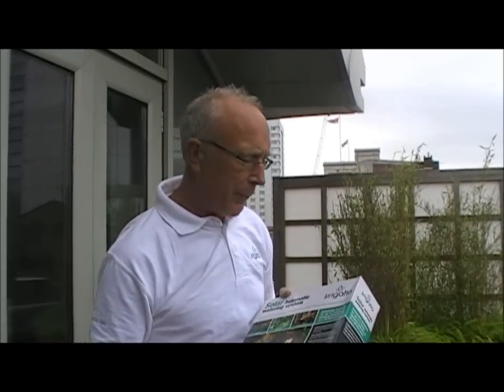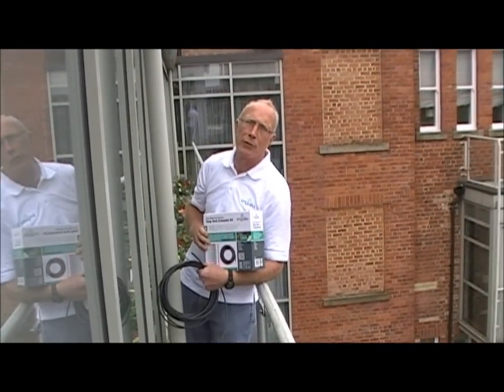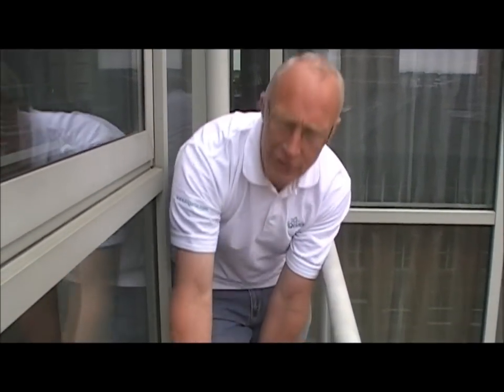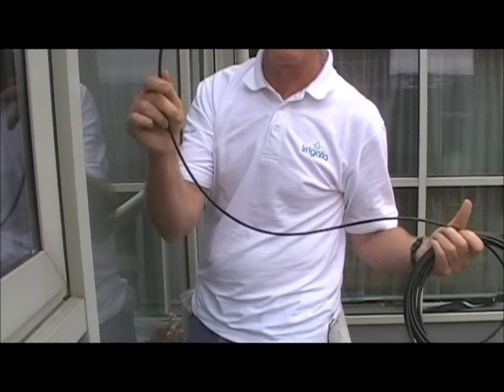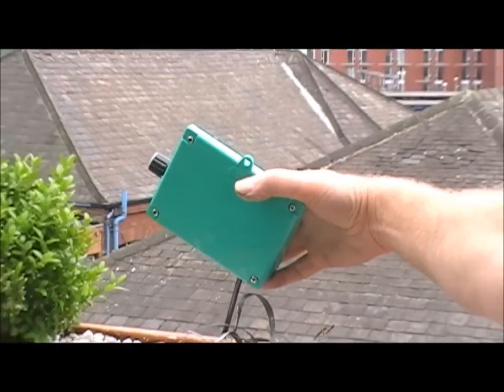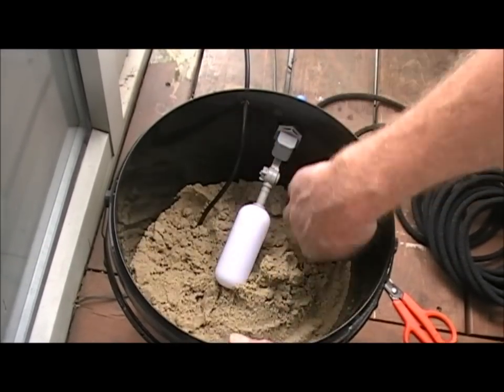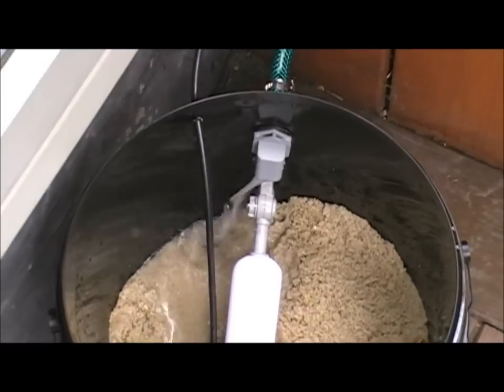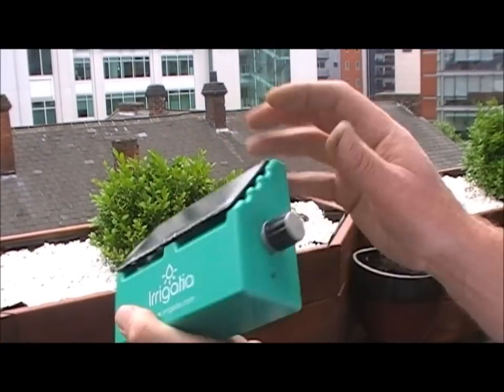Irrigatia City Living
Irrigatia - a short introduction on how to install a Solar Automatic Watering System in a city apartment using the Irrigatia Reservoir instead of a waterbutt